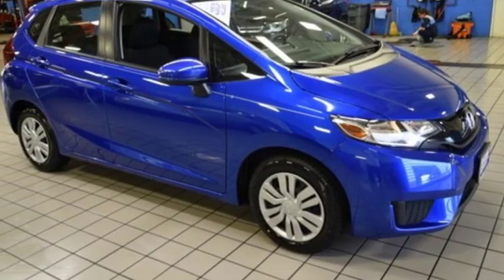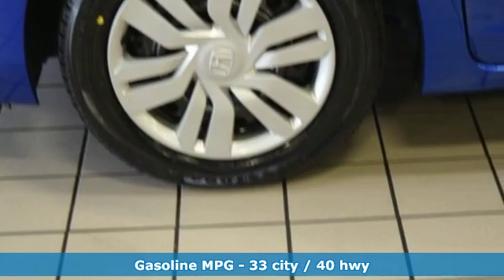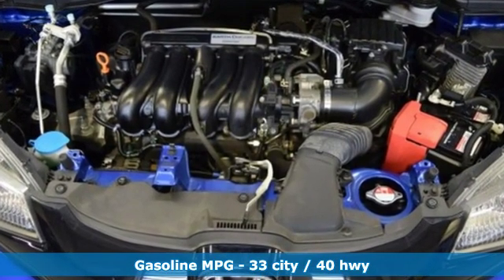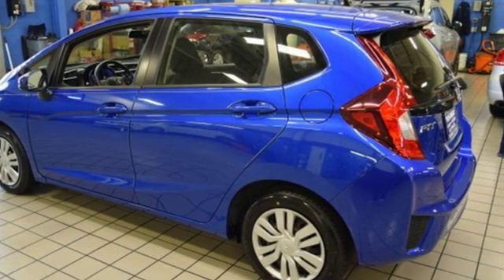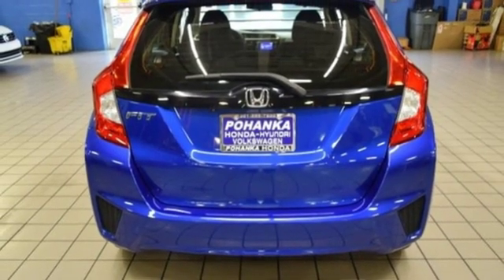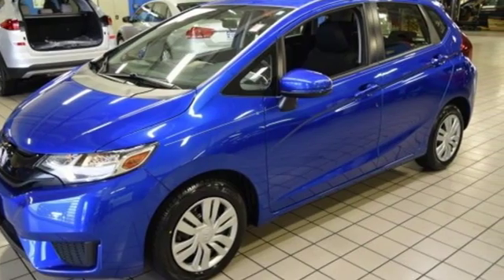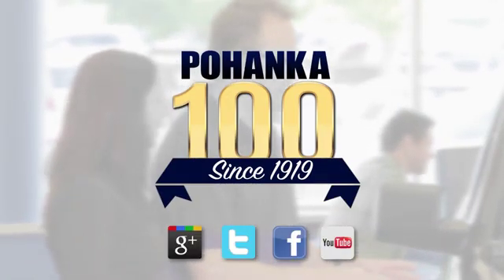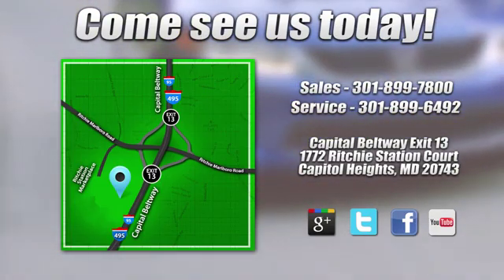Used 2017 Honda Fit Washington DC Honda Dealer, MD HKM719985A - SOLD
Year: 2017
Make: Honda
Model: Fit
Trim: LX
Engine: 1.5L I4
Transmission: CVT
Color: Blue
Interior: Black
Mileage: 59958
Stock #: HKM719985A
VIN: JHMGK5H5XHS010555
Aegean Blue Metallic 2017 Honda Fit LX FWD CVT 1.5L I4brbrRecent Arrival! 33/40 City/Highway MPGbrbrAwards:br * 2017 KBB.com Best Resale Value Awards * 2017 KBB.com 10 Coolest New Cars Under $18,000 * 2017 KBB.com 10 Most Awarded Brands * 2017 KBB.com Brand Image Awardsbr2016 Kelley Blue Book Brand Image Awards are based on the Brand Watch(tm) study from Kelley Blue Book Market Intelligence. Award calculated among non-luxury shoppers. Kelley Blue Book is a registered trademark of Kelley Blue Book Co., Inc.brWe make every effort to provide accurate information but please verify options and price with management before purchasing. All vehicles are subject to prior sale. All prices are special internet prices only. All financing is subject to approved credit. Prices exclude dealer installed options, destination, tax, tags, registration fees and processing fee of $300. Not required by law. MPG is based on 2017 EPA mileage ratings. Use for comparison purposes only. Your mileage will vary depending on driving conditions, how you drive and maintain your vehicle, battery-pack and other factors.brbrReviews:br * Surprisingly spacious cabin for a subcompact; unique rear seat design offers unmatched cargo versatility; excellent fuel economy ratings. Source: Edmunds

Address:
1772 Ritchie Station Court Capitol Heights